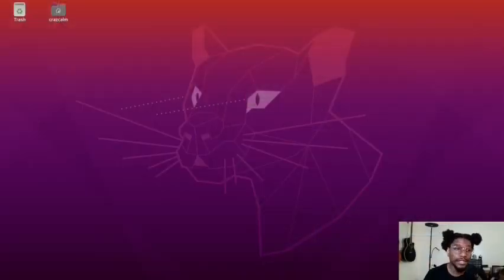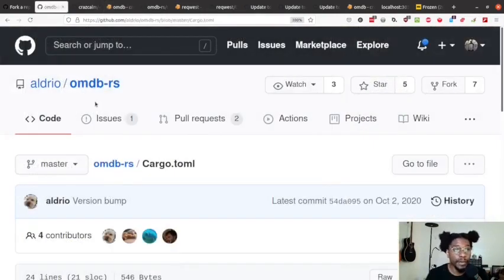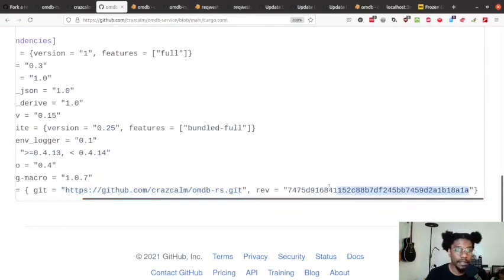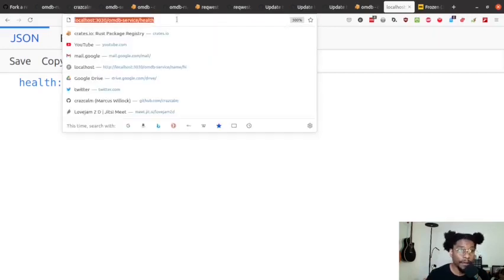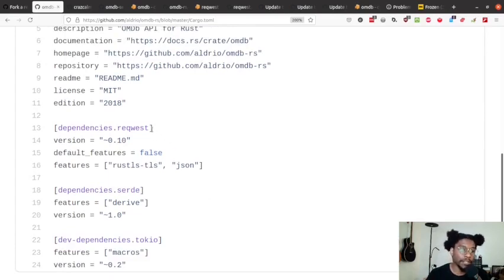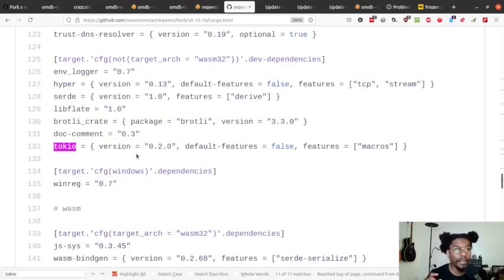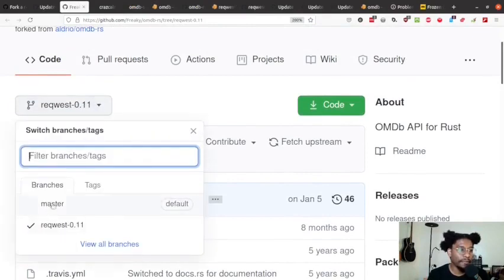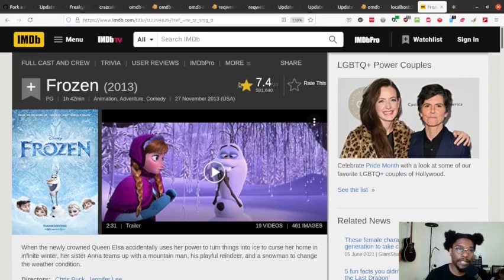Rust: How to use a fork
This video goes over how to use a forked repository as a dependency in your project.